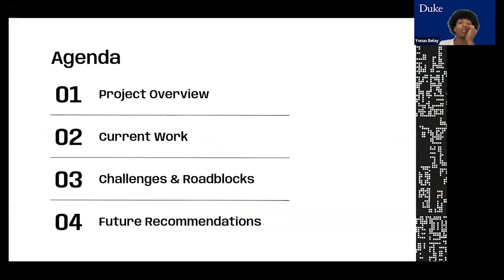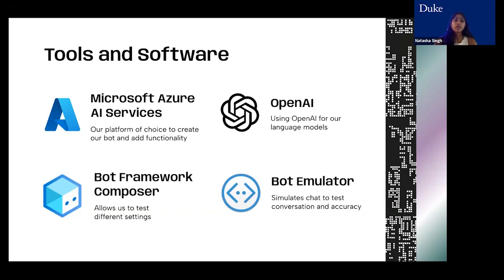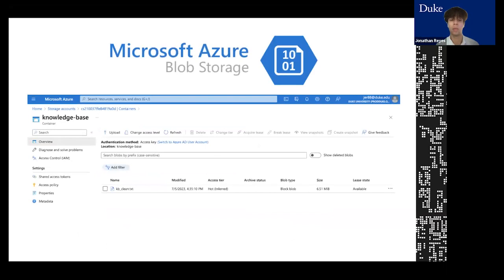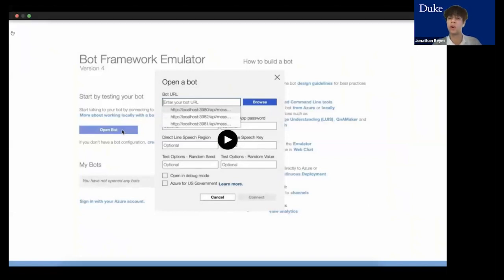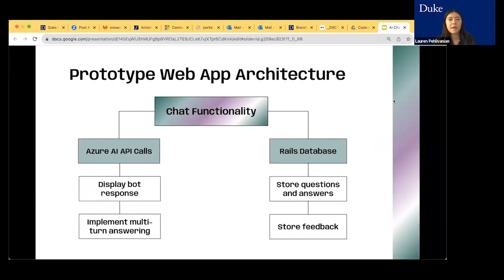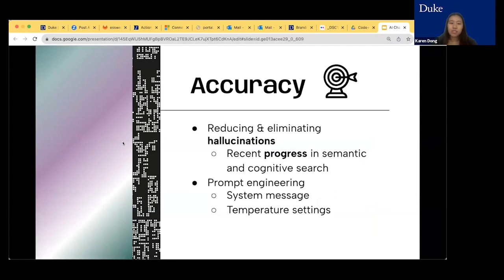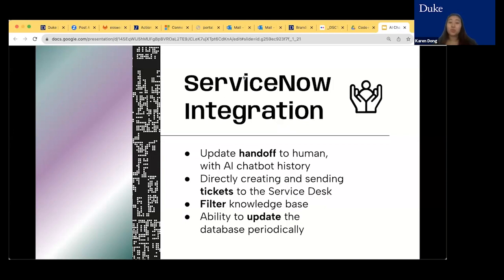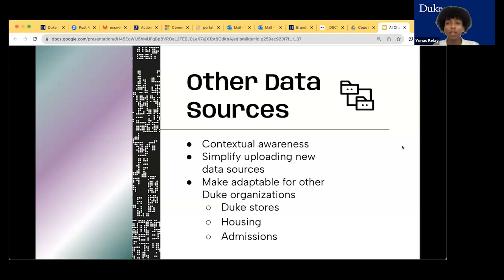AI Customer Service Chat Platform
A team of Duke students worked with the Office of Information Technology (OIT) and project sponsor Microsoft to design and develop an AI customer service chat platform to offload requests to the OIT Service Desk.